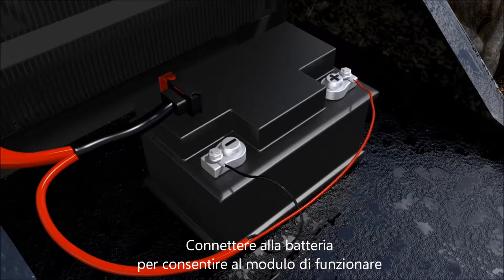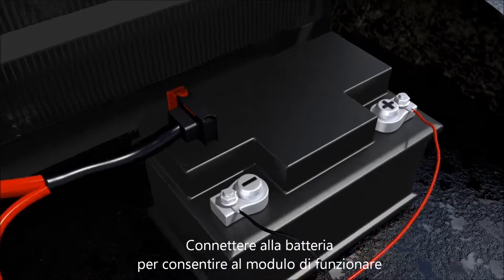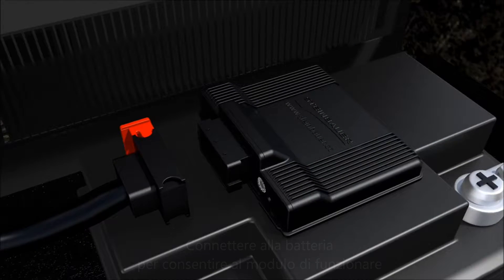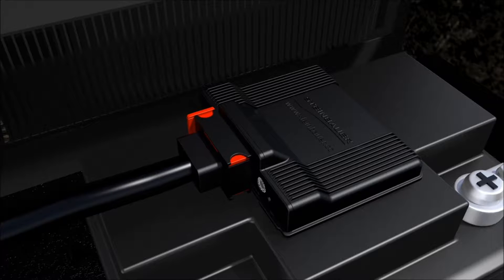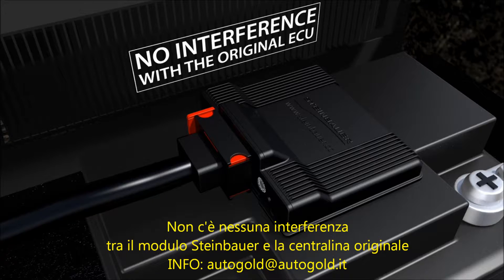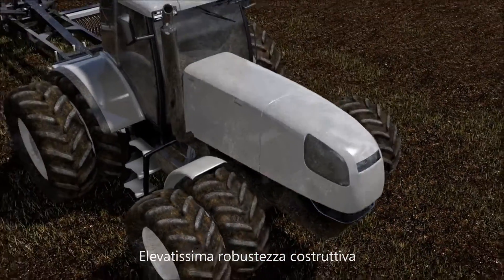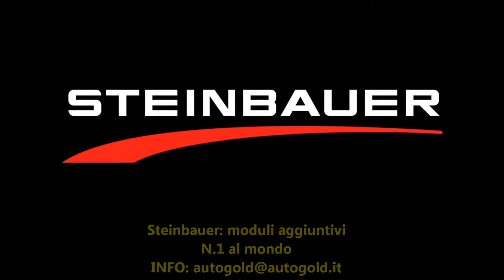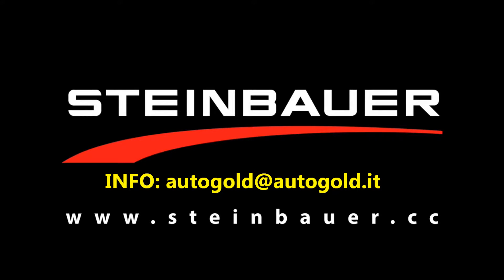Steinbauer Centraline Aggiuntive Trattori e mezzi agricoli (Autogold.it)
AUTOGOLD.it
Steinbauer produce le migliori centraline aggiuntive al mondo per trattori e mezzi agricoli.
+Potenza +Coppia +Efficienza nel lavoro. Riduzione dei consumi di oltre il 10%

Semplice installazione tramite connettori plug-in.

AUTOGOLD rivenditore ufficiale autorizzato Steinbauer